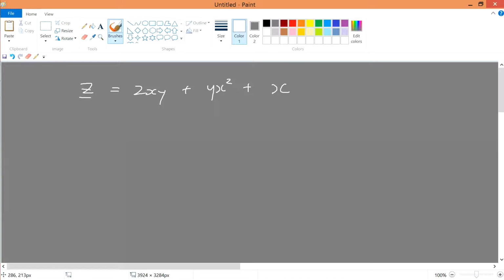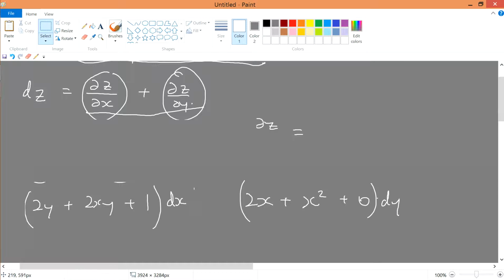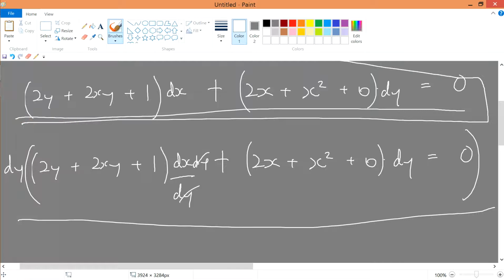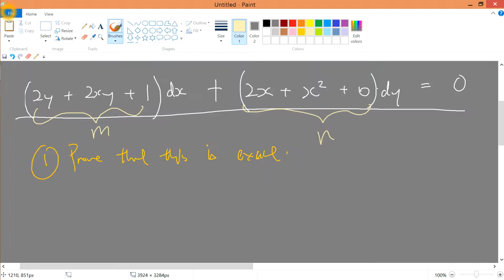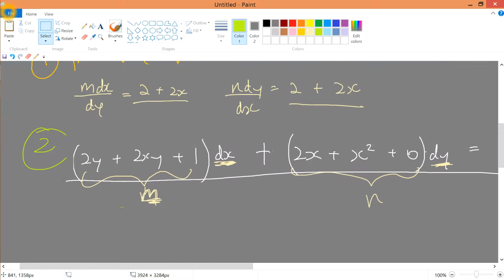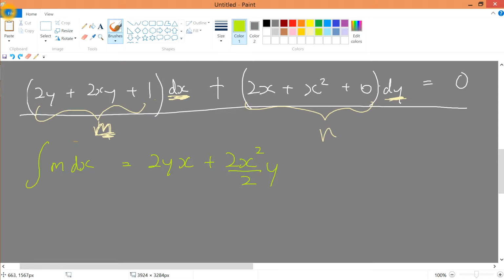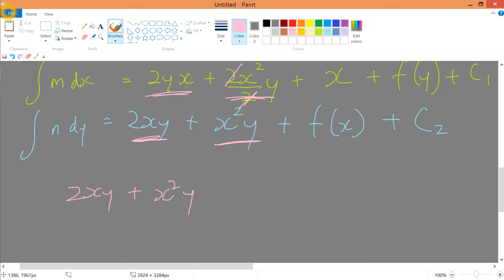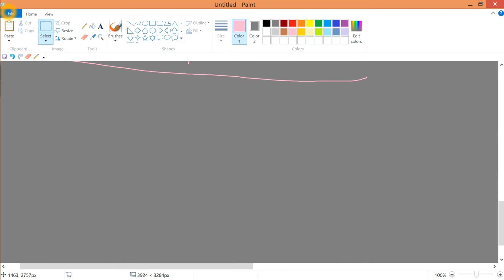17 Partial Differential Exam questions Exact Differentiation